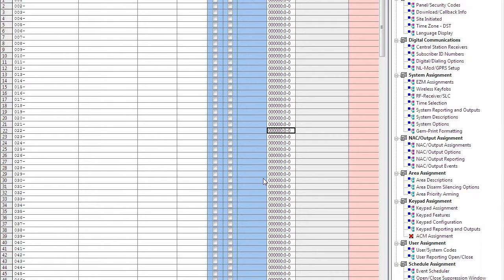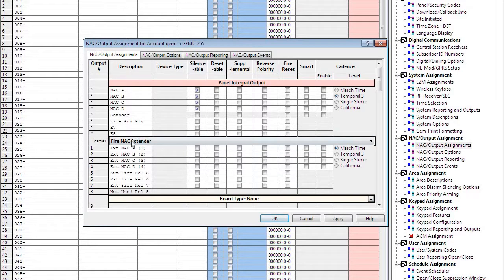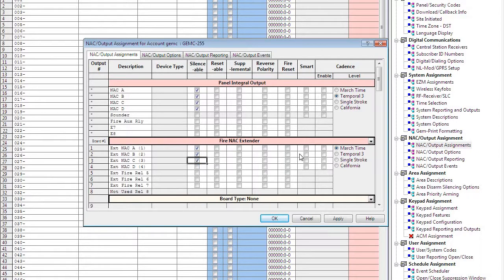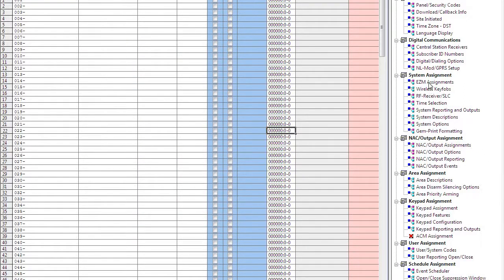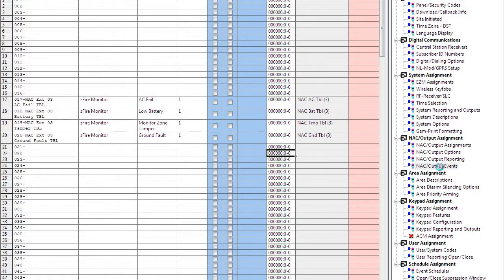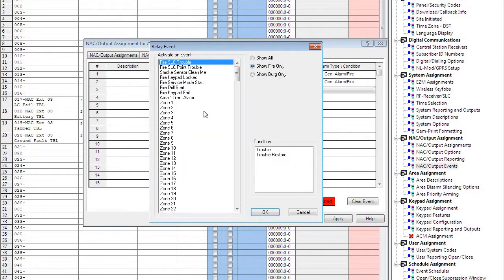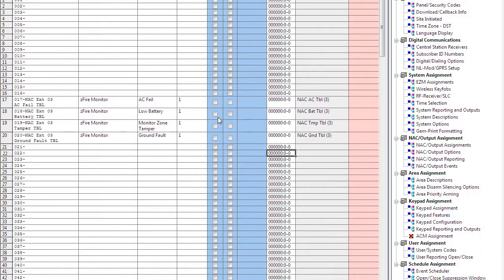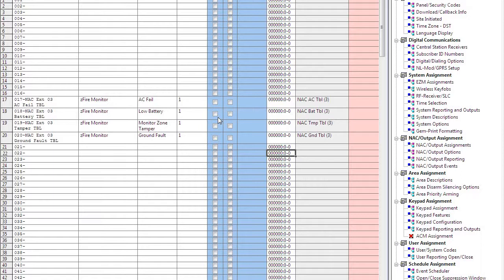Configure the GEMC-NACXX Extender in your GEMC / Firewolf Control Panel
Configure the GEMC-NACXX Supervised NAC Extender in your GEMC / Firewolf Control Panel